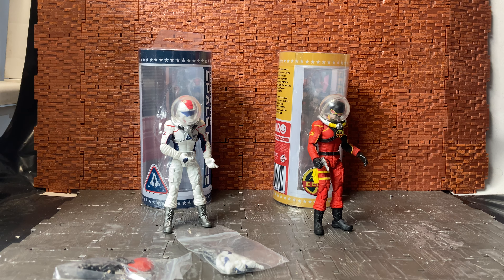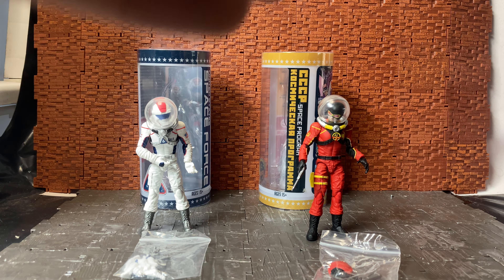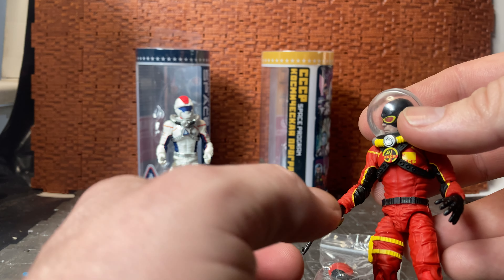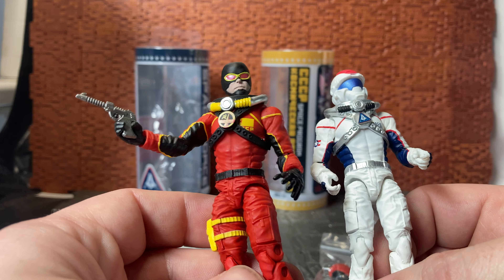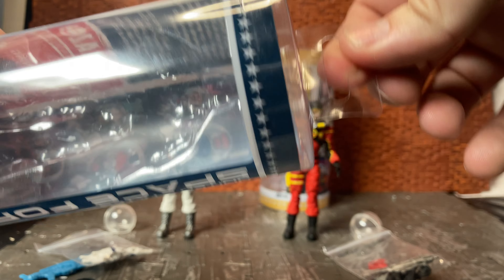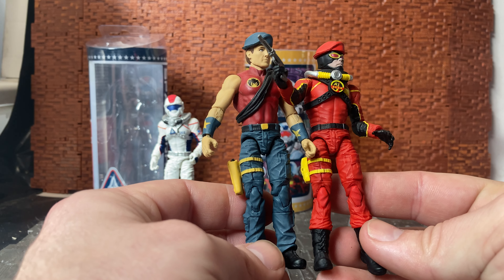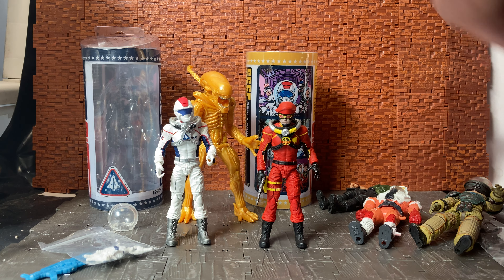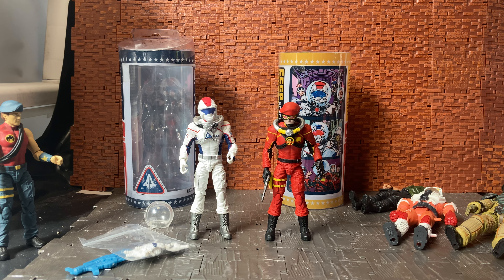Amazotoys Space force figures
Welcome to another figure review this time for Amazotoys Space force figures in the form of the Alpha space commander and Star raider enemy figure , enjoy